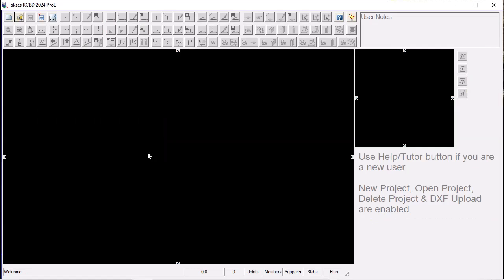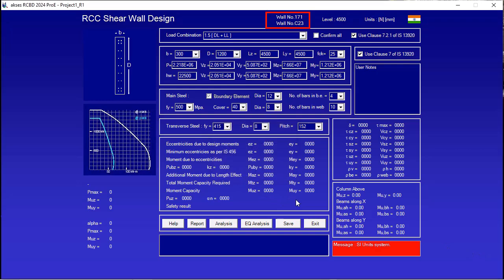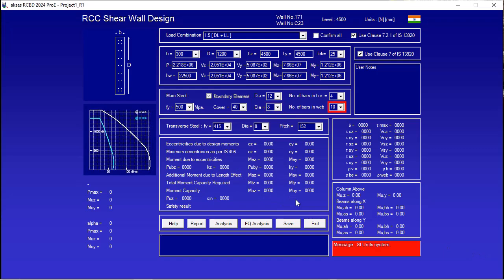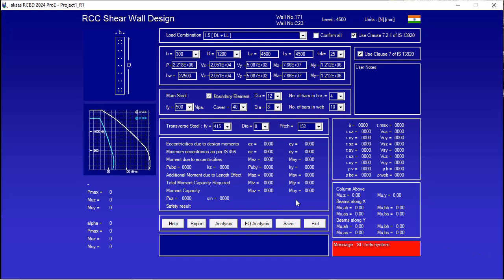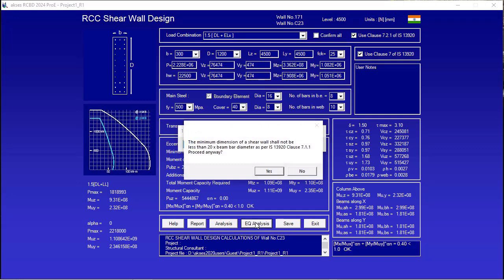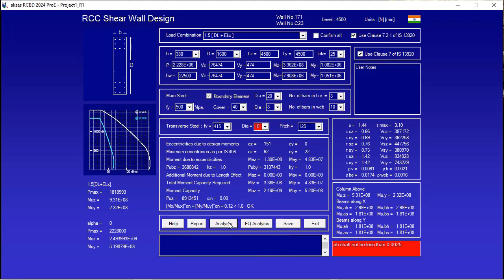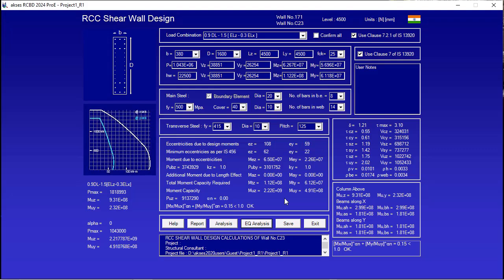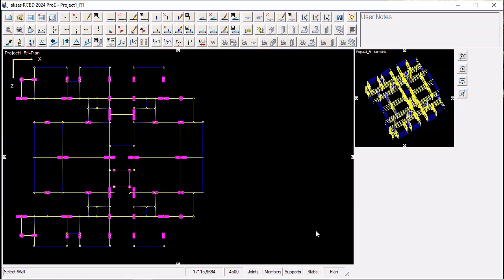18 Design of Shear Walls for Static and Seismic Loads